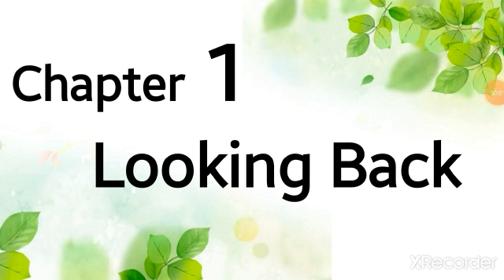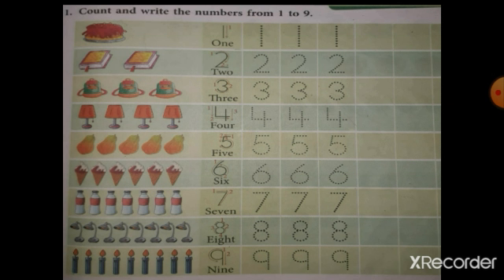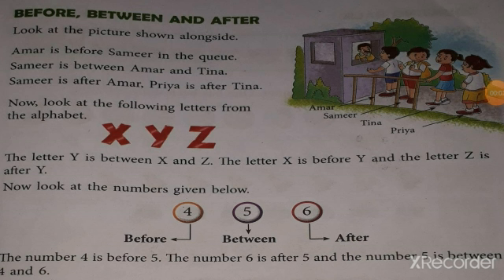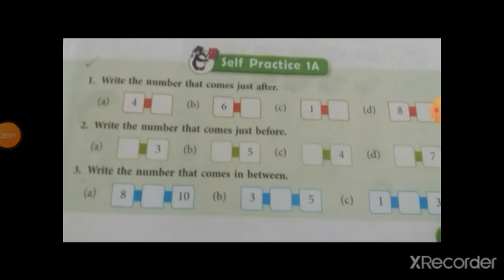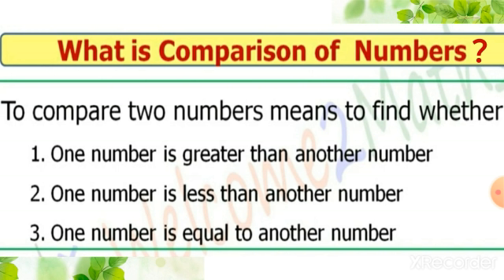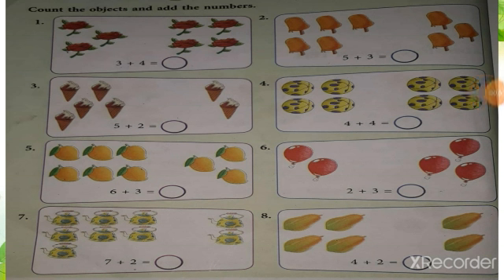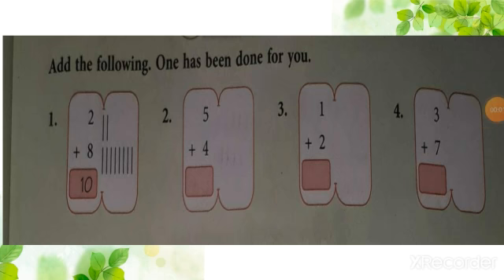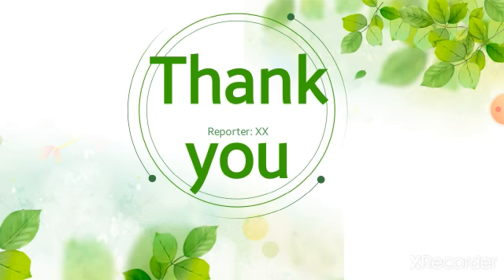Class 1st Maths Chap 1